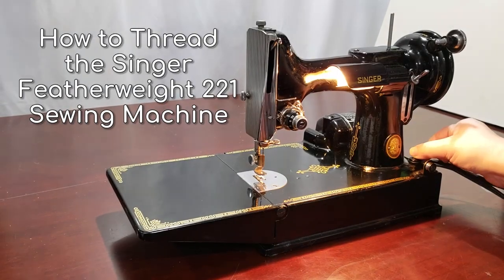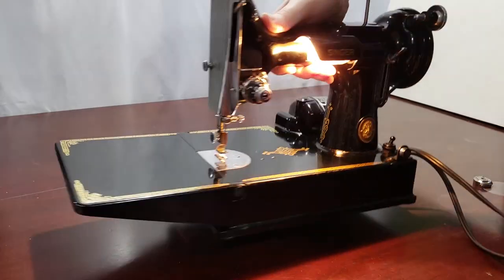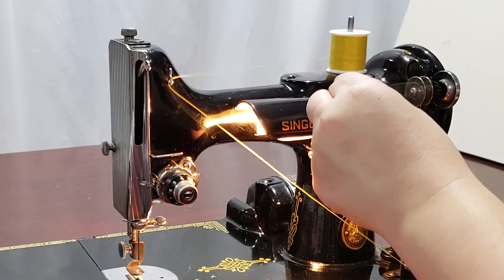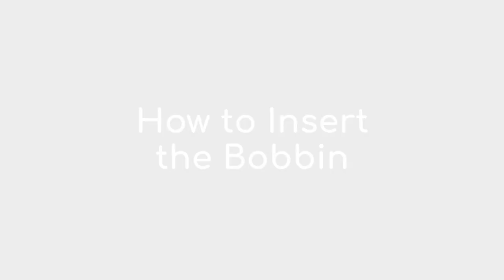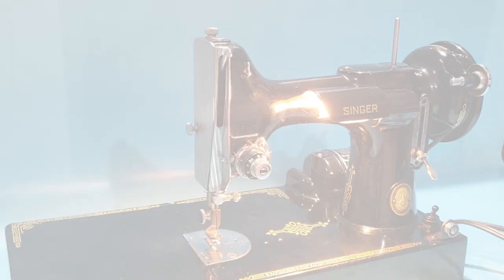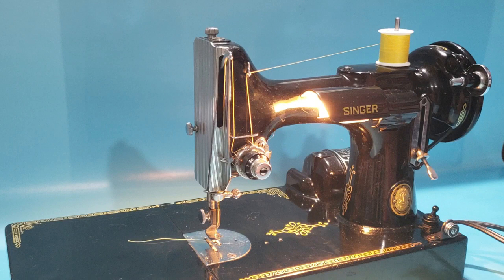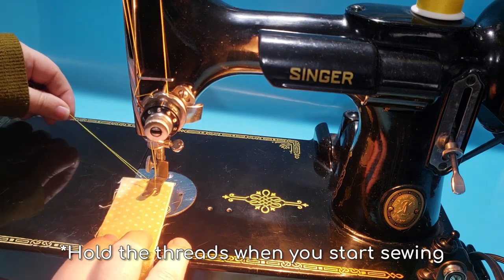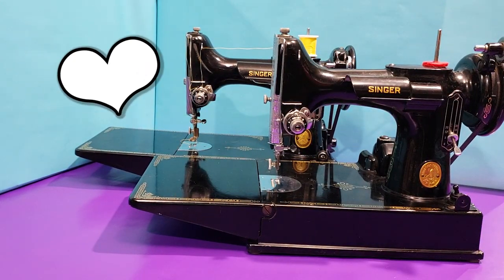Singer Featherweight 221K - How to Thread the Sewing Machine Tutorial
This video is a threading guide for the Singer Featherweight. Otherwise known as The Singer 221K.  I'll teach you how to wind the bobbin and how to thread the machine.  I'll also show how to sew in reverse and how to adjust the stitch length.

I love the Featherweight so much I have two of them.  LOL.  I'm hoping I can one day get a white 221K for my collection!  ❤